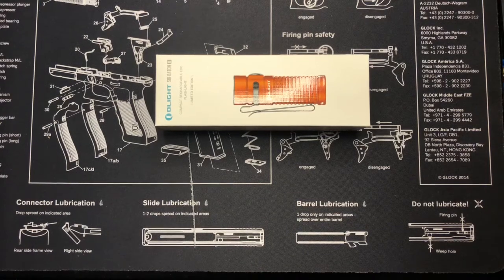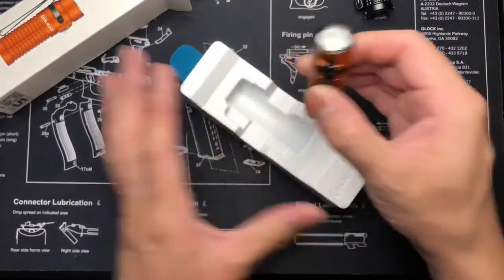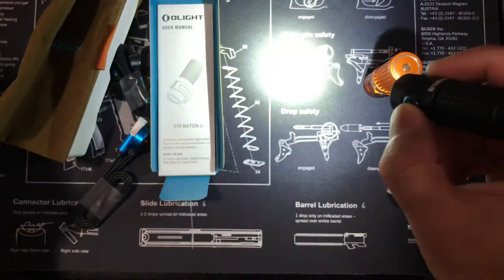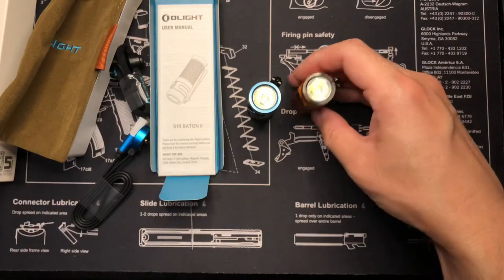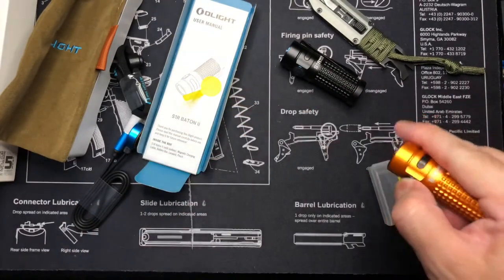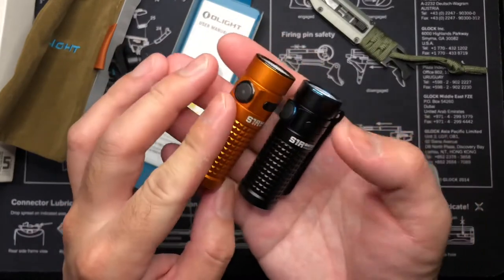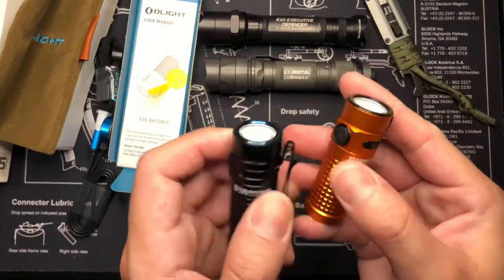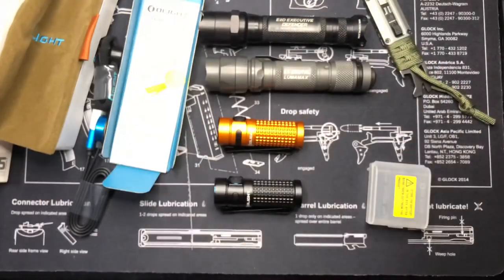Olight S1R Baton II / 2 Orange Limited Edition 1000 Lumens / unboxing / quick review / comparison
Showing you guys my Olight S1R Baton II / 2 Orange Limited Edition 1000 Lumens Rechargable.

sorry for the long video guys!

Turbo 1000-300 Lumens
High 600-300 Lumens
Medium 60 Lumens
Low 12 Lumens
Moon .5 Lumens

Unboxing this baby and doing a quick review/comparison of the blade to other knives like.. my Olight Black S1R Baton ii, Surefire E2D Executive Defender, and Surefire L1 Digital Lumamax.